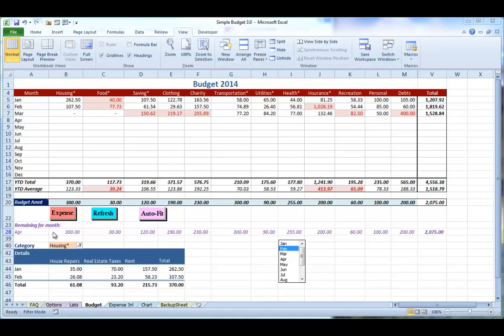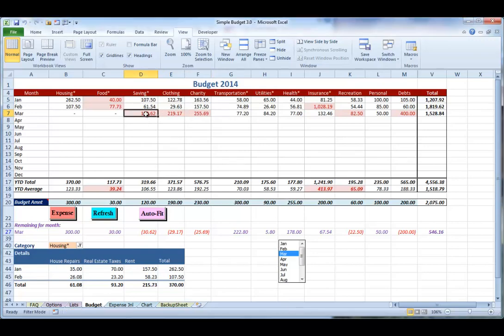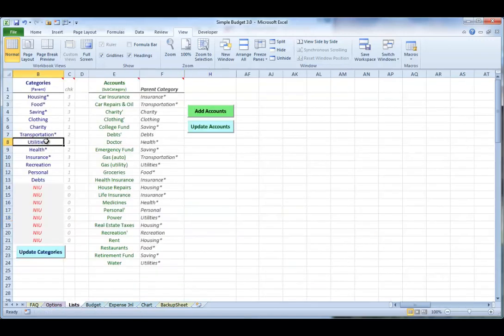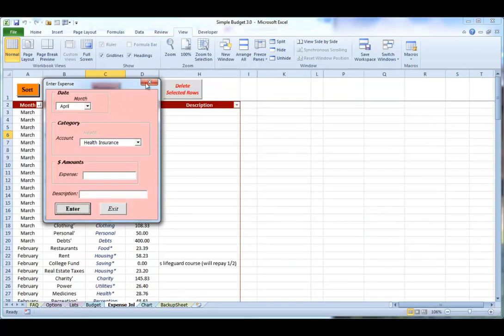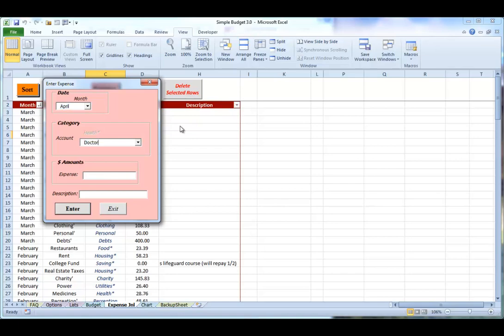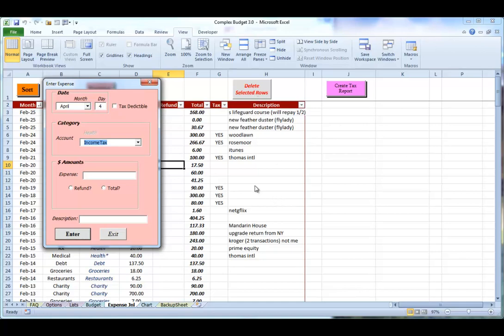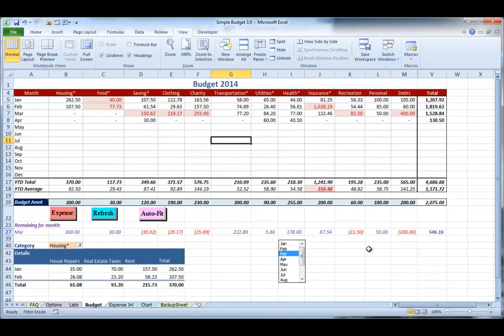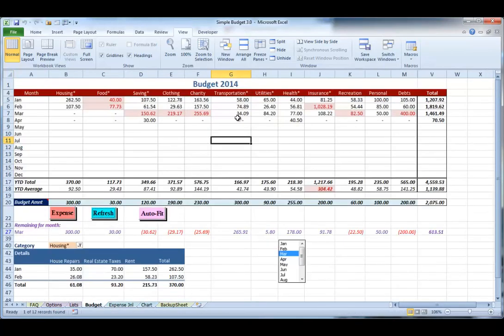Excel Budget Template - Video 1: Overview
NOTE: If you download the budget, you will need to enable macros, and when you save it for the first time you will have to save it as a Macro-Enabled Workbook (extension .xlsm).